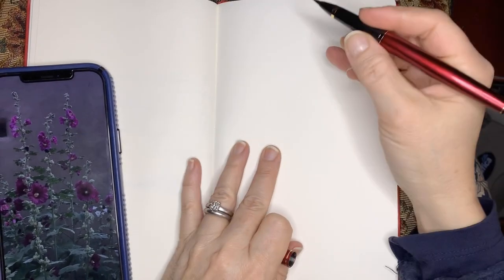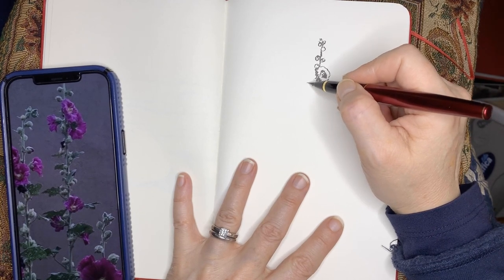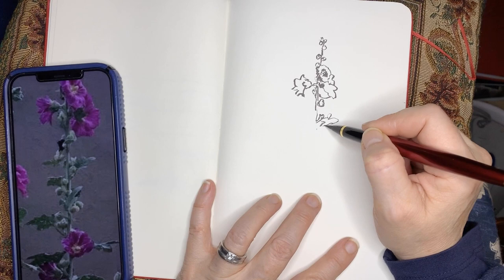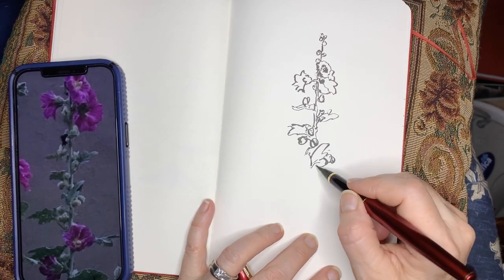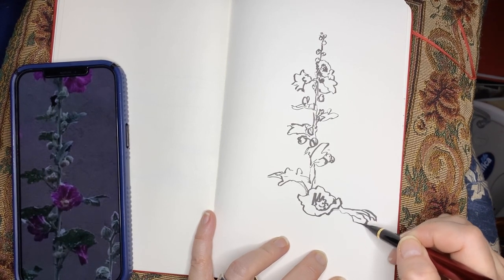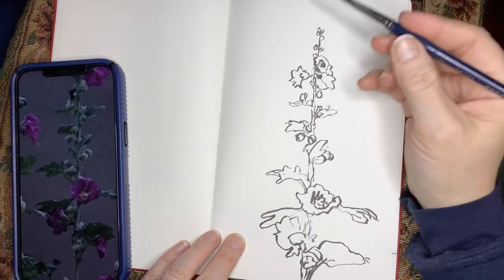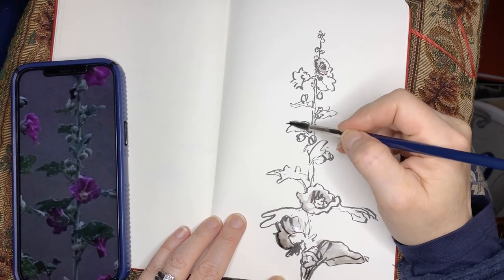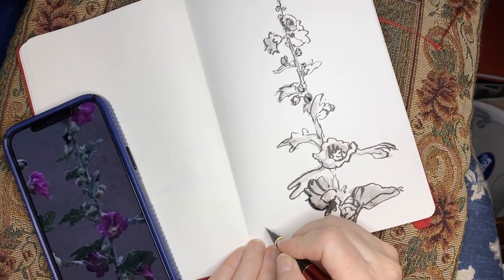Hollyhock sketch with a Kuratake No. 13 Brush Pen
This is a quick sketch completed using a Kuratake fountain brush pen.

Sketching is the easiest way to grow in your artistic voice,  when you sketch you have extra freedom to explore new ways of expressing yourself.

Sign up for the PDF with 4 easy tips to get started with your sketching habit, including some flower photo prompts, and a list of my favorite sketching supplies.

Sketching with a Kuretake No. 13 Fountain Brush Pen.
ink cartridge refills